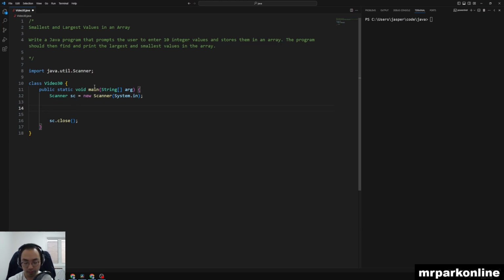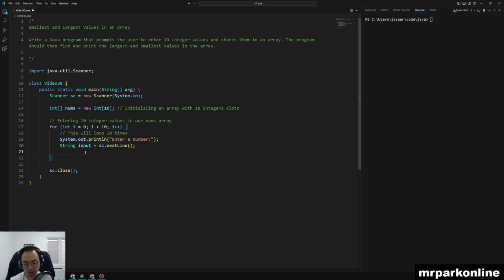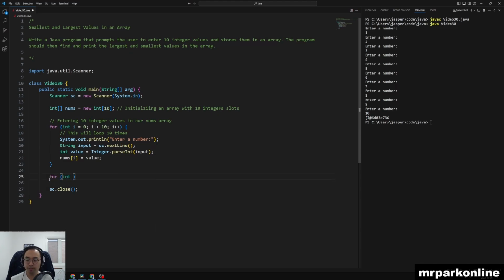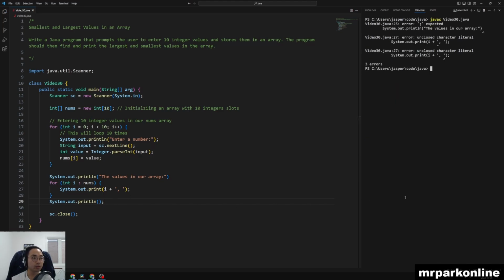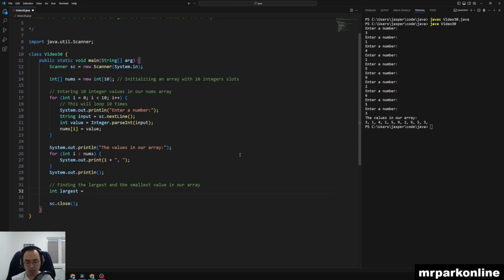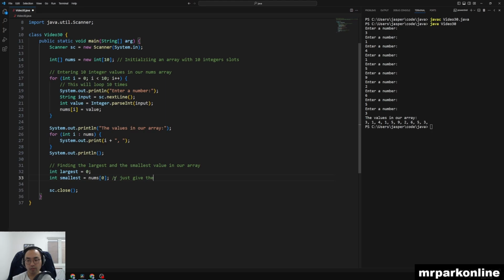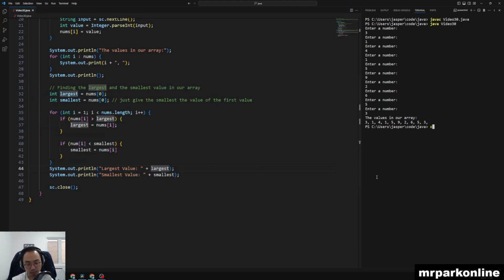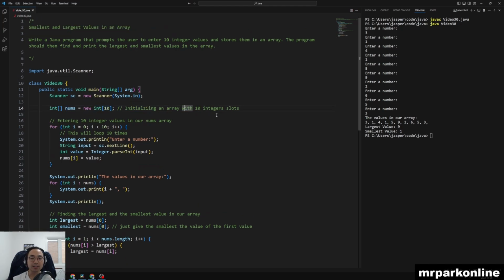Largest and Smallest Integer in an Array | Intro to Java